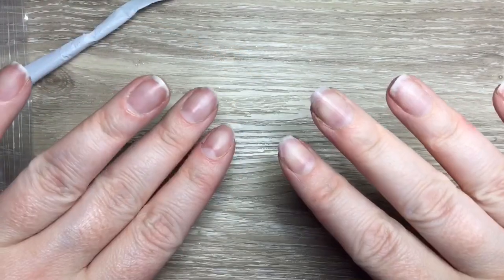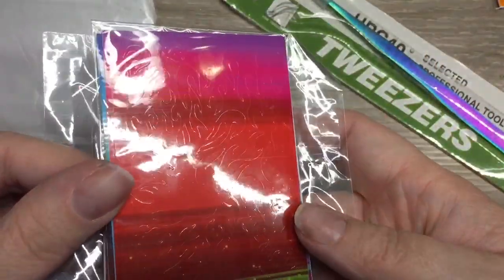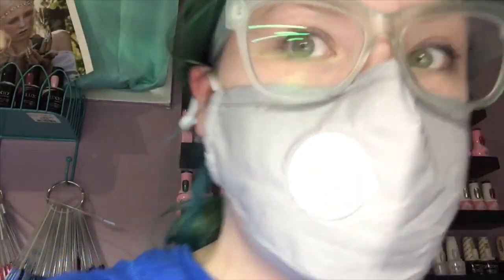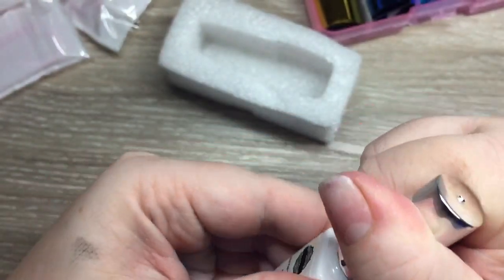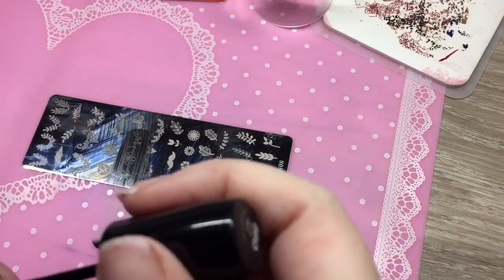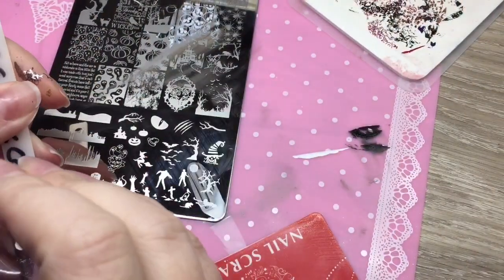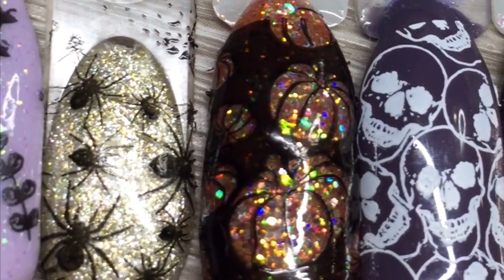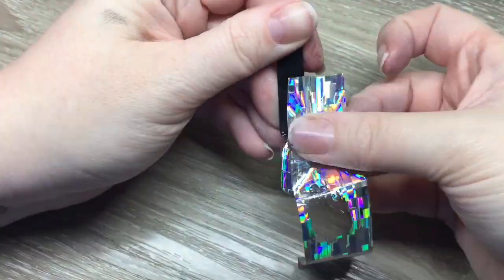AliExpress Nail Haul ! With Swatches 🖤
Another AliExpress haul ! Basics and nail art supplies.

Born Beauty

Healowa Store